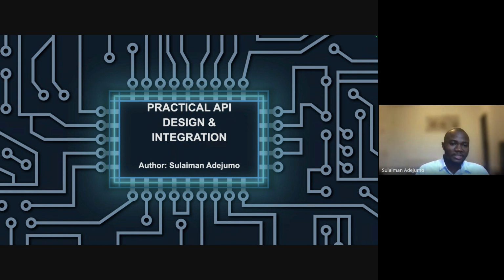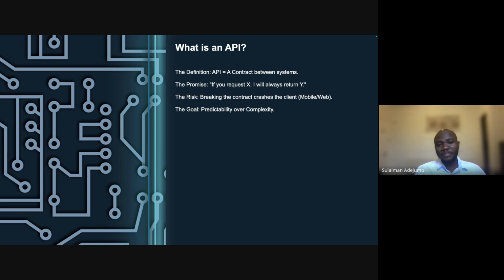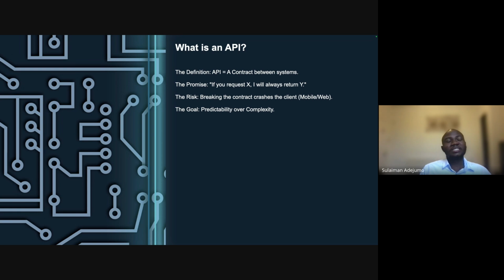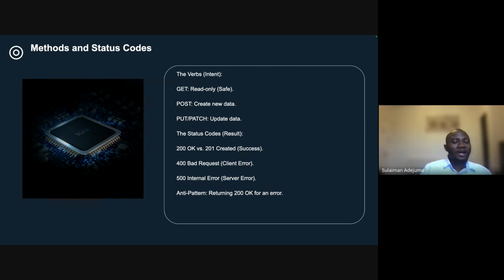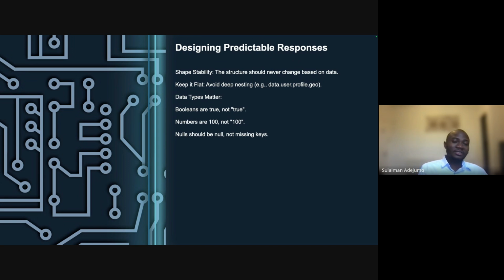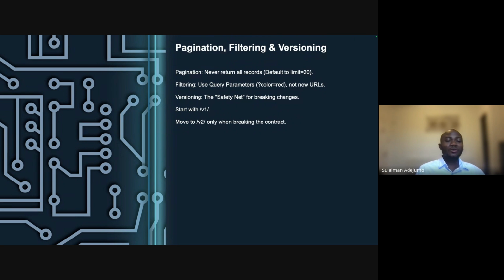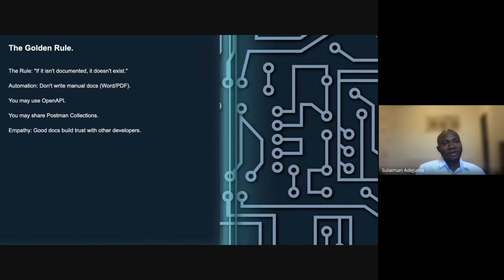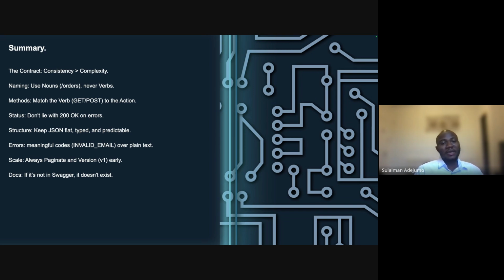Practical API Design and Integration by Sulaiman Adejumo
This video provides a comprehensive guide to practical API design and integration, emphasizing that APIs function as contracts between systems and that predictability is the key to a successful design.